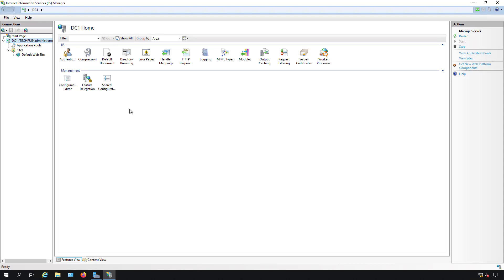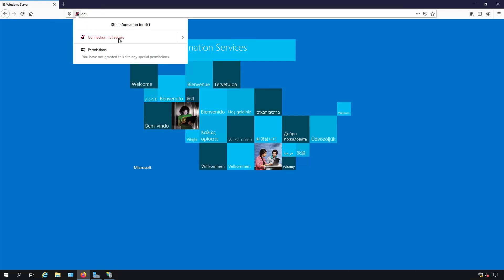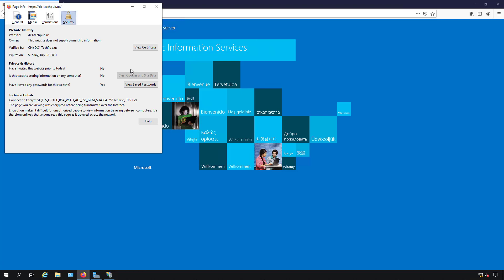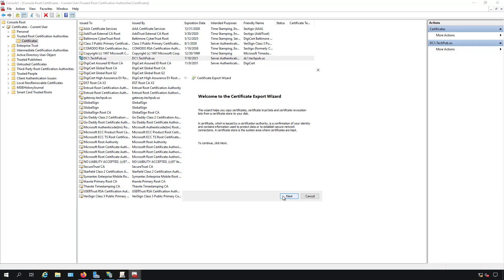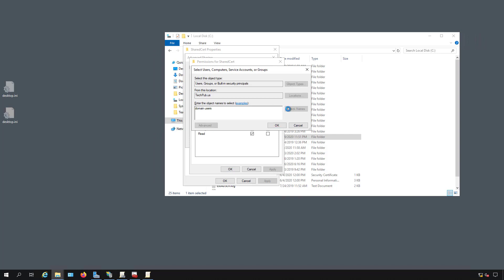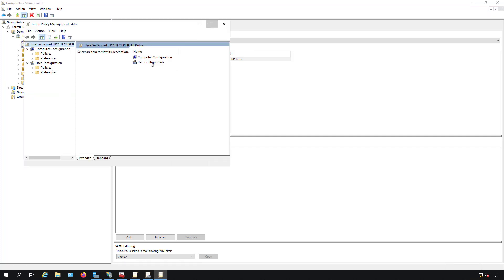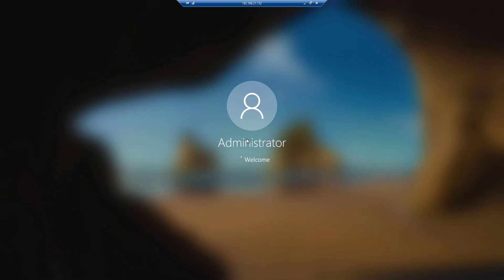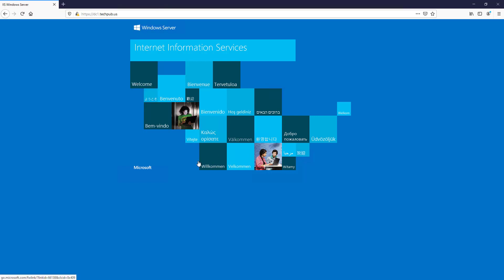How to trust a self signed certificate in IIS Windows Server 2019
Professor Robert McMillen shows you how to trust a self signed certificate in IIS Windows Server 2019 using Group Policy in an Active Directory domain.